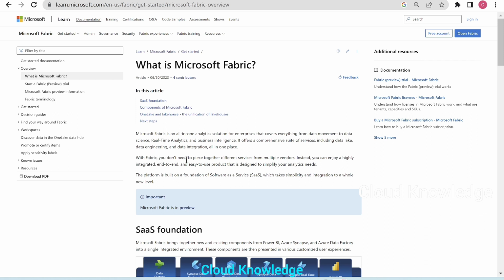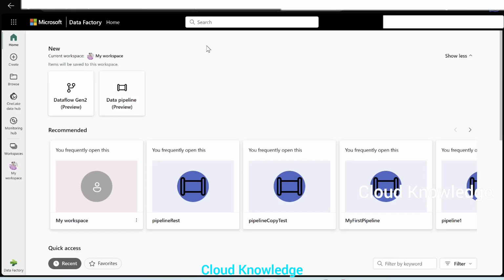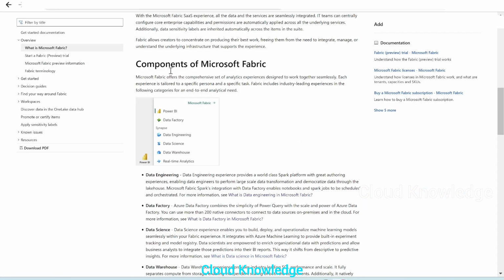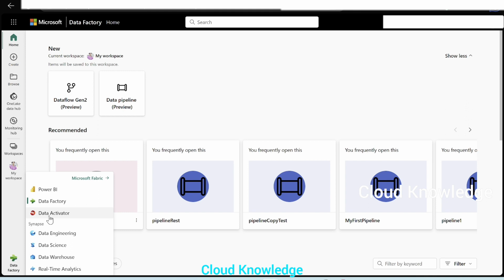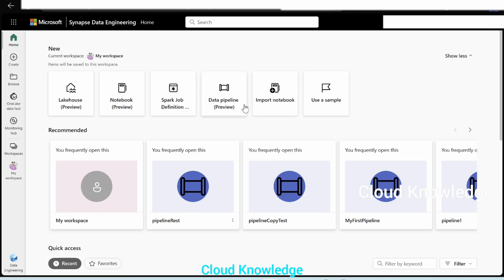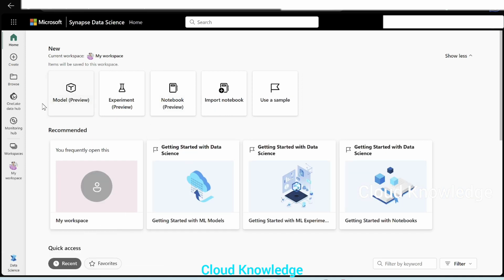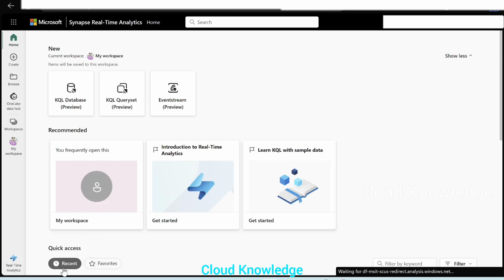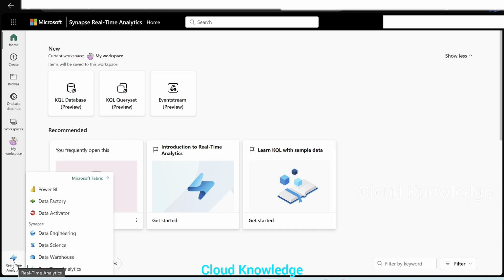Walkthrough of Microsoft Fabric Page | All-In-One Analytics Solution as SAAS | OneLake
The platform is built on a foundation of Software as a Service (SaaS), which takes simplicity and integration to a whole new level.

Microsoft Fabric brings together new and existing components from Power BI, Azure Synapse, and Azure Data Factory into a single integrated environment. These components are then presented in various customized user experiences.

Fabric brings together experiences such as Data Engineering, Data Factory, Data Science, Data Warehouse, Real-Time Analytics, and Power BI onto a shared SaaS foundation. This integration provides the following advantages:

An extensive range of deeply integrated analytics in the industry.
Shared experiences across experiences that are familiar and easy to learn.
Developers can easily access and reuse all assets.
A unified data lake that allows you to retain the data where it is while using your preferred analytics tools.
Centralized administration and governance across all experiences.
With the Microsoft Fabric SaaS experience, all the data and the services are seamlessly integrated. IT teams can centrally configure core enterprise capabilities and permissions are automatically applied across all the underlying services. Additionally, data sensitivity labels are inherited automatically across the items in the suite.
Fabric allows creators to concentrate on producing their best work, freeing them from the need to integrate, manage, or understand the underlying infrastructure that supports the experience.
Microsoft Fabric offers the comprehensive set of analytics experiences designed to work together seamlessly. Each experience is tailored to a specific persona and a specific task. Fabric includes industry-leading experiences in the following categories for an end-to-end analytical need.
Data Engineering - Data Engineering experience provides a world class Spark platform with great authoring experiences, enabling data engineers to perform large scale data transformation and democratize data through the lakehouse. Microsoft Fabric Spark's integration with Data Factory enables notebooks and spark jobs to be scheduled and orchestrated.
Data Factory - Azure Data Factory combines the simplicity of Power Query with the scale and power of Azure Data Factory. You can use more than 200 native connectors to connect to data sources on-premises and in the cloud.
Data Science - Data Science experience enables you to build, deploy, and operationalize machine learning models seamlessly within your Fabric experience. It integrates with Azure Machine Learning to provide built-in experiment tracking and model registry. Data scientists are empowered to enrich organizational data with predictions and allow business analysts to integrate those predictions into their BI reports. This way it shifts from descriptive to predictive insights.

Data Warehouse - Data Warehouse experience provides industry leading SQL performance and scale. It fully separates compute from storage, enabling independent scaling of both the components. Additionally, it natively stores data in the open Delta Lake format.

Real-Time Analytics - Observational data, which is collected from various sources such as apps, IoT devices, human interactions, and so many more. It's currently the fastest growing data category. This data is often semi-structured in formats like JSON or Text. It comes in at high volume, with shifting schemas. These characteristics make it hard for traditional data warehousing platforms to work with. Real-Time Analytics is best in class engine for observational data analytics.
Power BI - Power BI is the world's leading Business Intelligence platform. It ensures that business owners can access all the data in Fabric quickly and intuitively to make better decisions with data.
The data lake is the foundation on which all the Fabric services are built.
OneLake is built on top of ADLS (Azure Data Lake Storage) Gen2. It provides a single SaaS experience and a tenant-wide store for data that serves both professional and citizen developers.